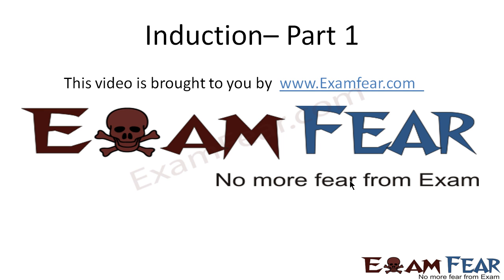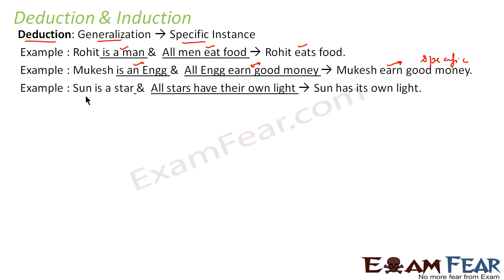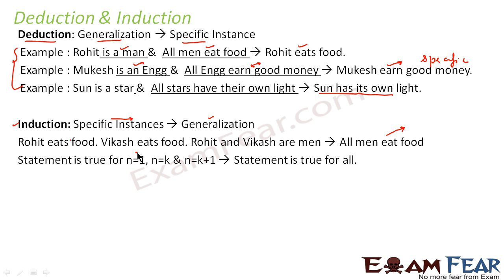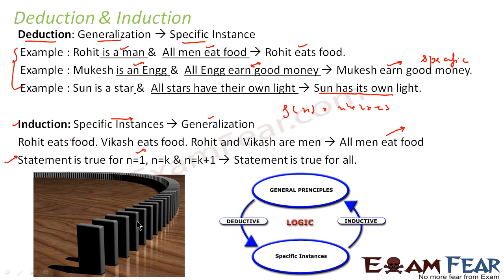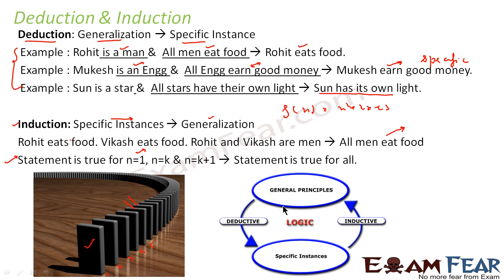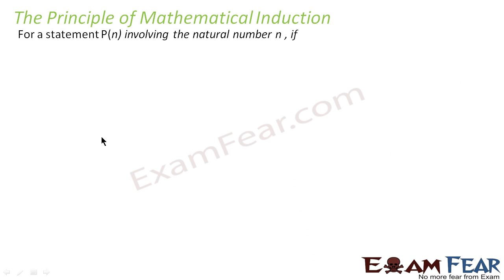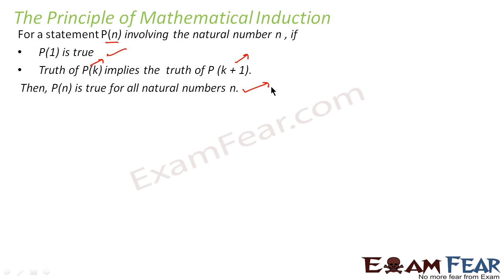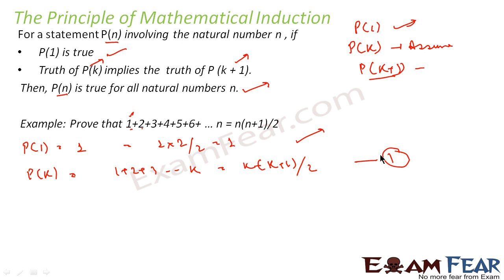Principles of Mathematical Induction # 1| Chapter 4 | CBSE Maths Class 11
Mathematical Induction | Class 11 Maths Mathematical Induction | Principal of Mathematical Induction | Domino Effect | Maths Class 11 Chapter 4 l | Questions and Answers | Mathematical Induction Complete Chapter in 1 video NCERT Class 11 Math | Prove by Mathematical Induction | Mathematical Induction NCERT Questions

Learnohub (ExamFear Education) is a Free Education platform with more than 6000 videos on Physics, Chemistry, Maths, Biology, English, Science experiments, tips & tricks and motivational videos for Classes 6 to 12. Learn for Free!